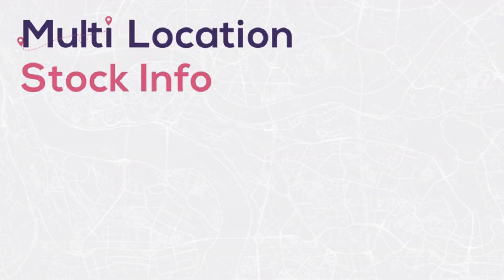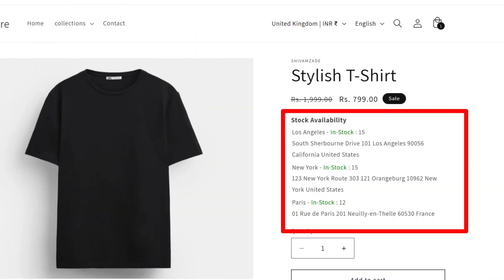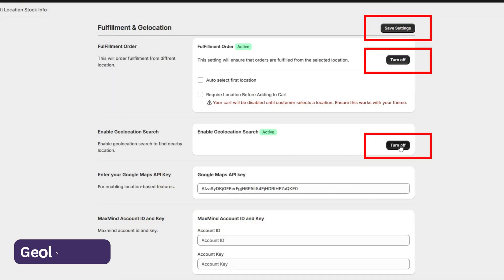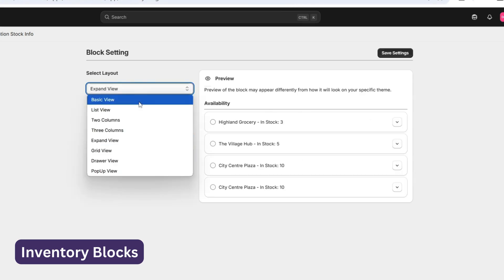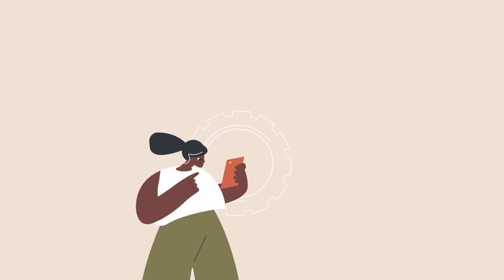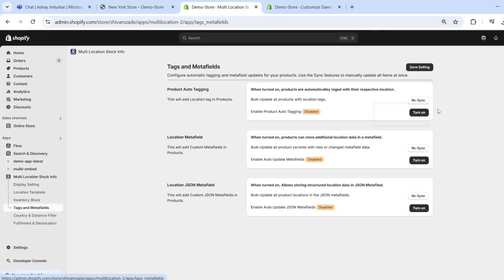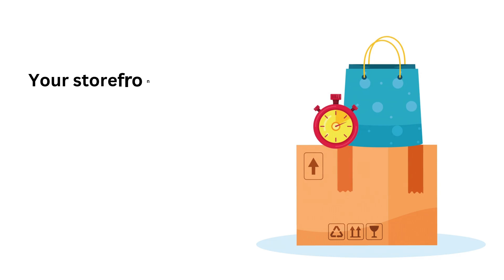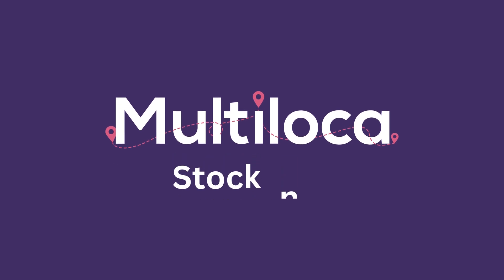Shopify Multilocation Stock Info | Inventory by location For Shopify.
Want to boost in-store visits and enhance customer experience on your Shopify store? In this video, we’ll show you how to display location-wise inventory availability on your product pages, making it easy for customers to choose their preferred store and get real-time stock updates.

Learn how to:
Display stock availability by location on your product pages to keep customers informed about current and incoming inventory.
Let customers select their store while adding items to their cart for a personalized shopping experience.
Use geolocation to show nearby store locations with available stock, making it easier for customers to find what they need.
Sync multiple locations to product tags and metafields for easy filtering and creating location-based collections.
Showcase location-specific products to increase foot traffic to your stores.
Utilize Shopify's Liquid to display location-specific stock levels using synced JSON metafields.
Simplify order routing & fulfillment for multi-location Shopify operations and enhance operational efficiency.

🚀 Why You Should Use Location-Based Stock Availability:

Increase traffic to your physical stores.
Boost conversions by showing the products available nearby.
Provide location-based collections to engage customers with personalized shopping experiences.
Streamline inventory management for multiple store locations.

Key Benefits:

Track stock by location
Show real-time inventory status
Simplify management across multiple locations